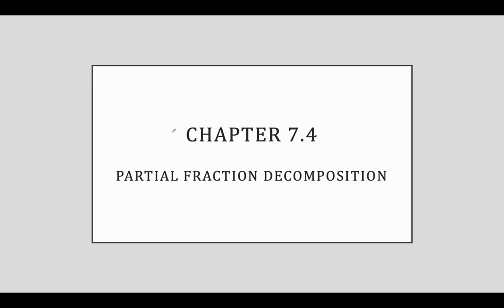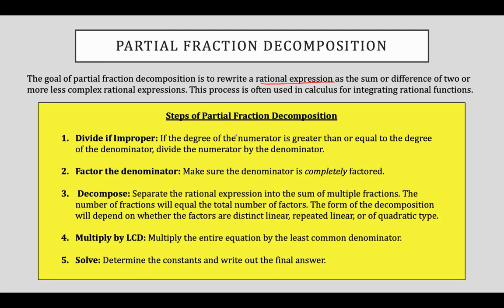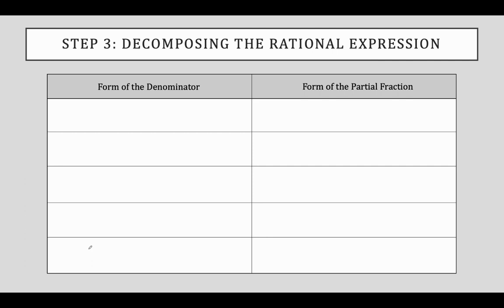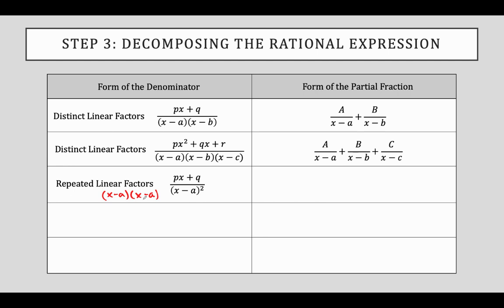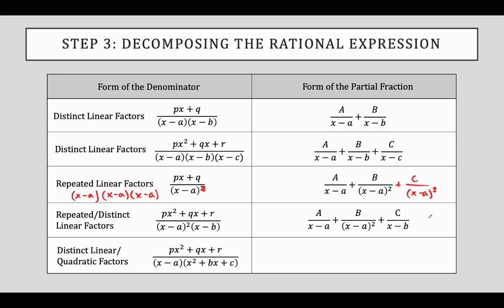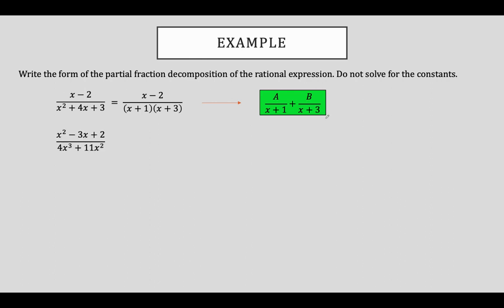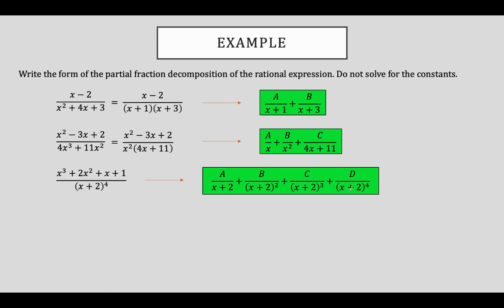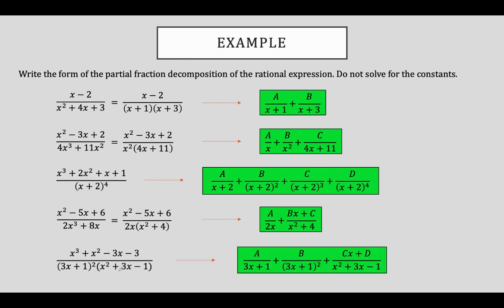Precalculus - Chapter 7.4.1 Intro to Partial Fractions The Forms